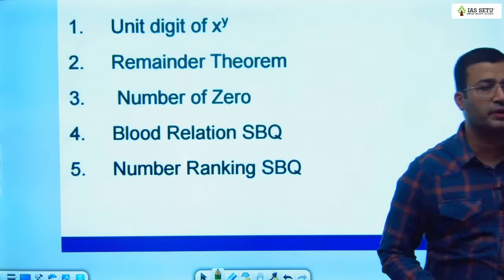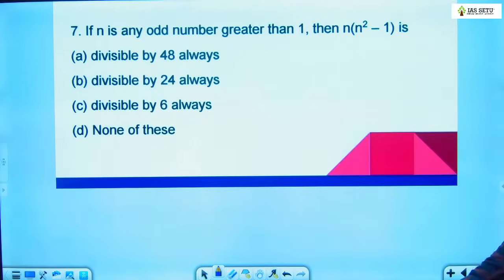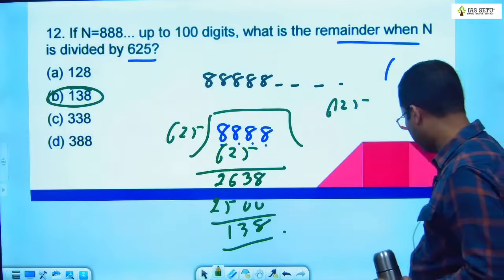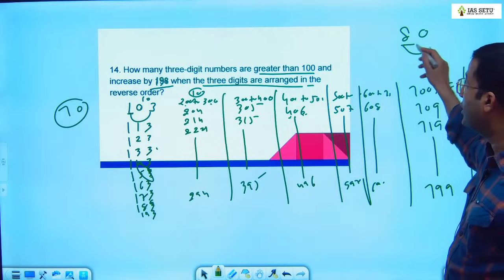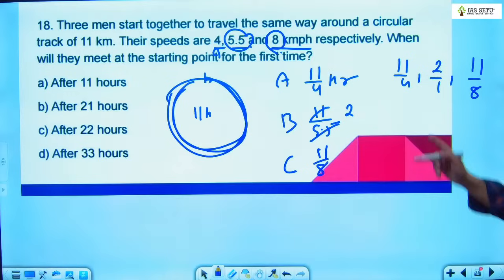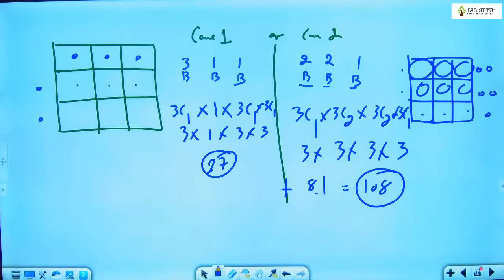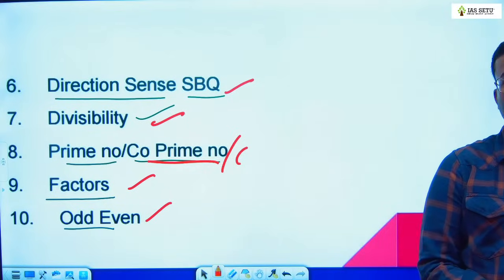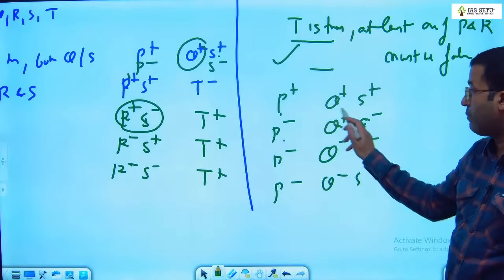3 hours Marathon Class UPSC CSE 2024: Most Expected Questions by Amit Garg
Prepare to ace the UPSC Civil Services Examination 2024 with our comprehensive 3-hour marathon class, featuring the esteemed educator Amit Garg! In this intensive session, Amit Garg will cover the most expected topics for UPSC CSE 2024, providing you with invaluable insights and a strategic edge in your preparation.

Whether you're just starting out or in the final stages of your prep, this marathon class is designed to give you a thorough understanding of the critical areas that are likely to be tested. Amit Garg's expertise and clear explanations will help you grasp complex concepts and enhance your overall readiness for the exam.

📚 In this marathon class, you'll learn:

Detailed coverage of the most expected topics for UPSC CSE 2024
Key subject areas with high probability of appearing in the exam
Strategic tips and tricks for effective study and revision
Analysis of previous years' question patterns and trends
Important resources and study materials to boost your preparation
🎓 Why you should attend:

Gain expert insights from Amit Garg
Enhance your conceptual understanding and problem-solving skills
Get ahead in your UPSC CSE 2024 preparation
Clarify your doubts with real-time Q&A

Stay ahead with structured learning and targeted practice. Don’t miss out on this opportunity to excel!

Checkout the CSAT Iconic Test Series for UPSC 2024 BATCH - 4

Check out the mobile app of IASSETU and learn on the go